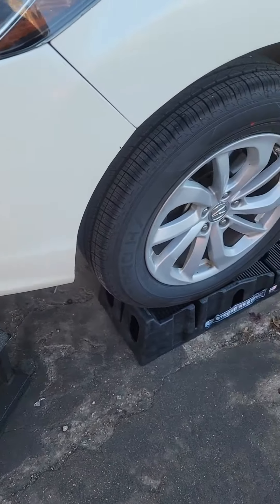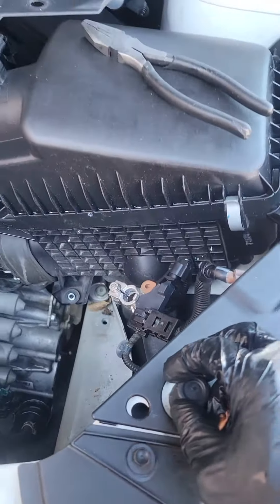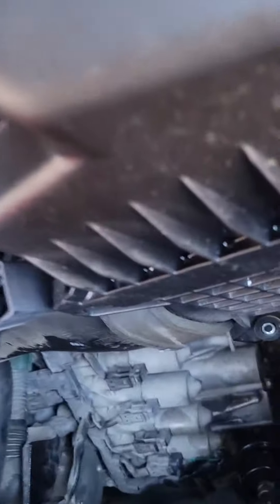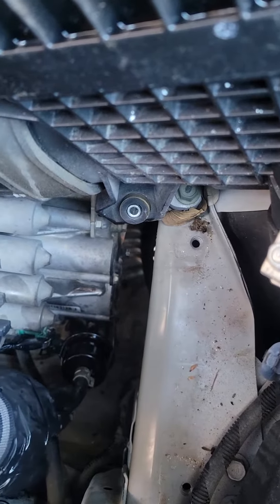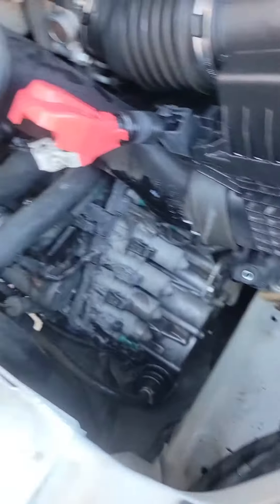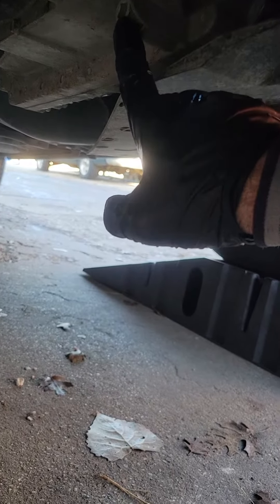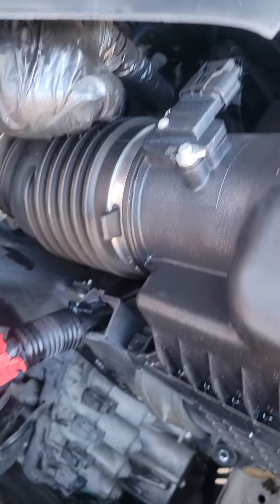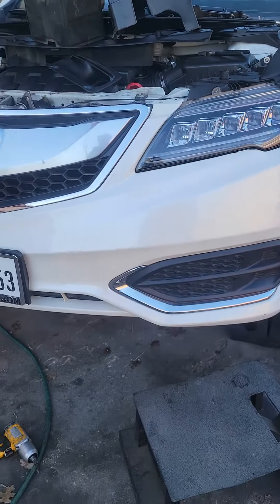2017 Acura rdx transmission fluid and filter